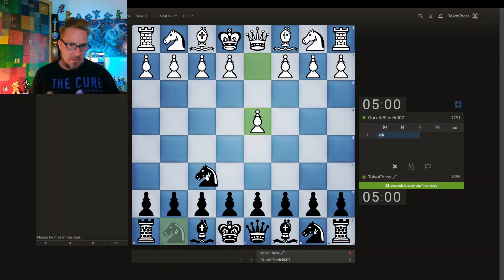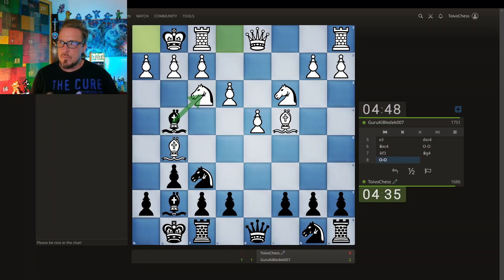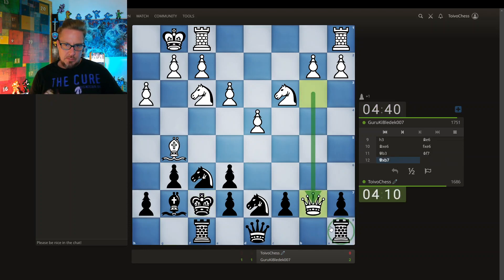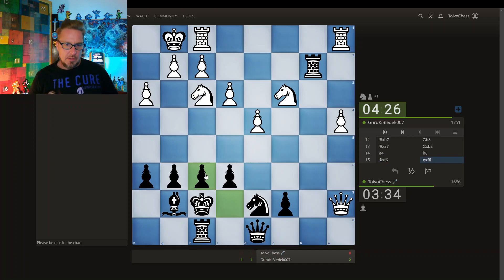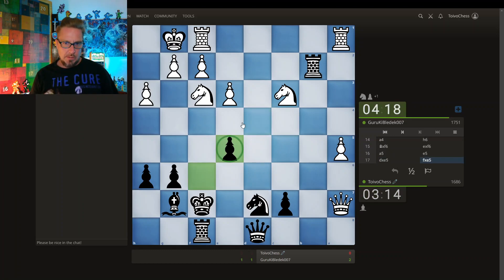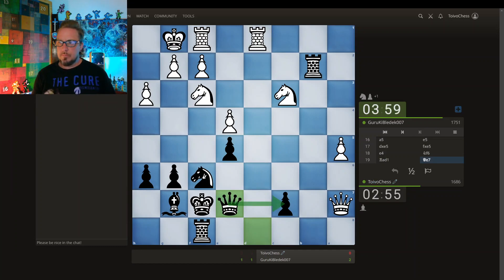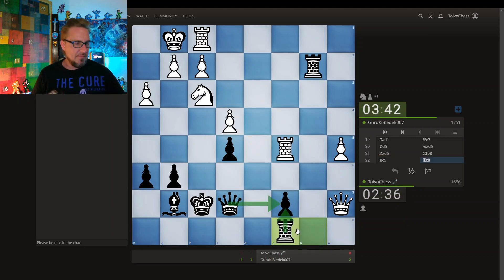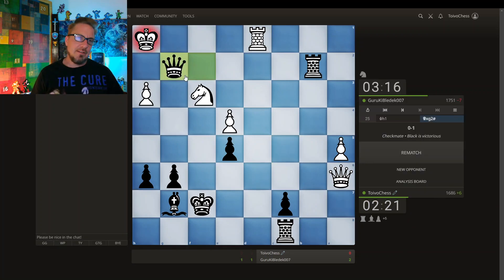Grunfeld With An Awkward Kf7?!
Grunfeld Defense: Stockholm Variation chess grunfeld Lichess.org